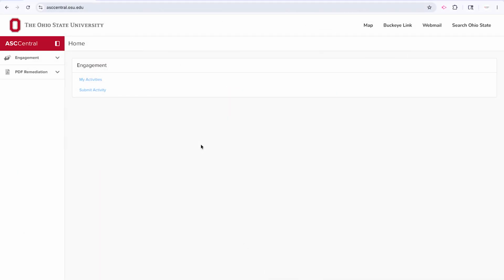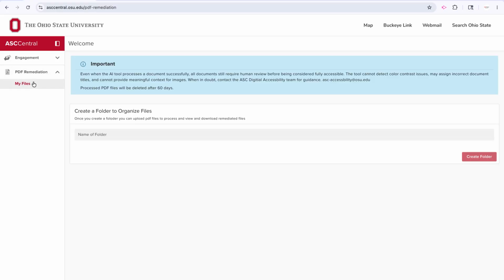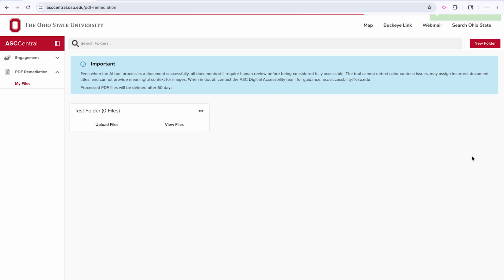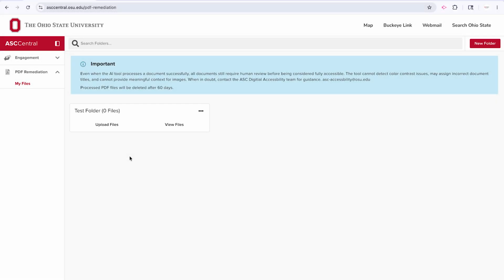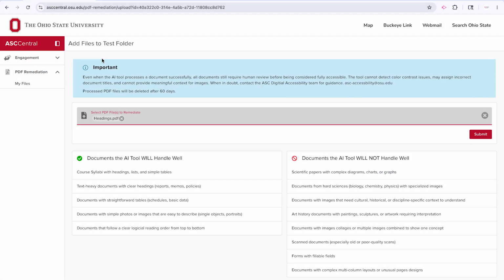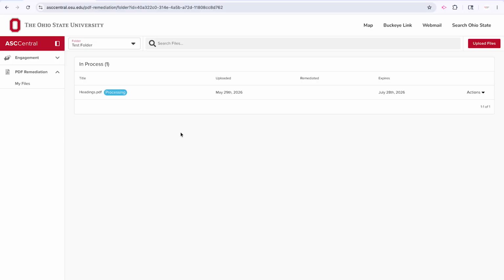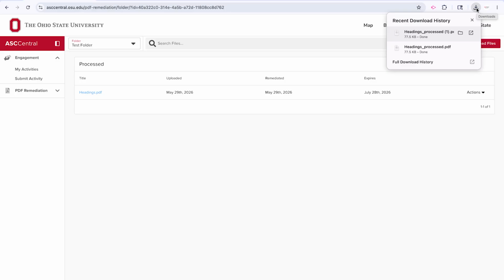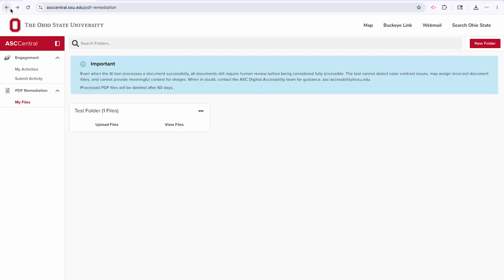PDF Remediation Video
Learn how to use the PDF remediation tool on ASCCentral.